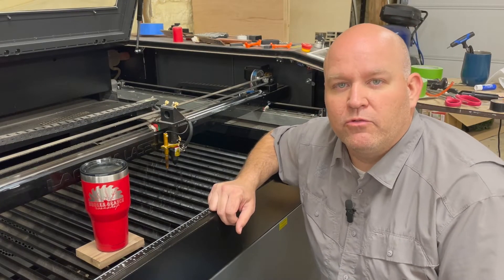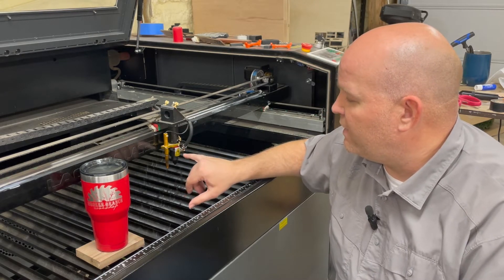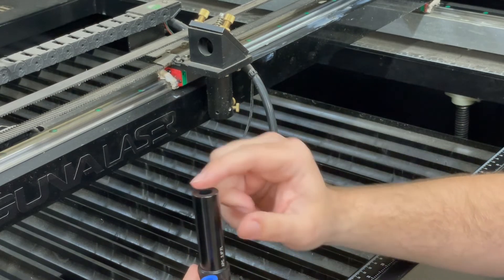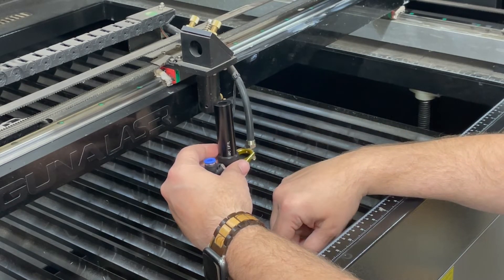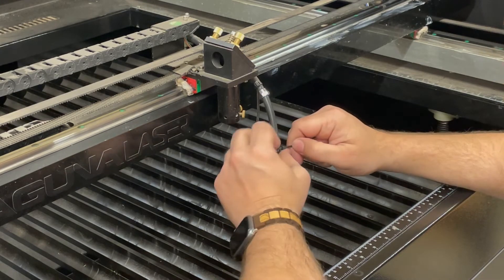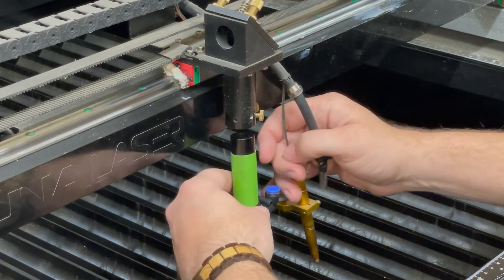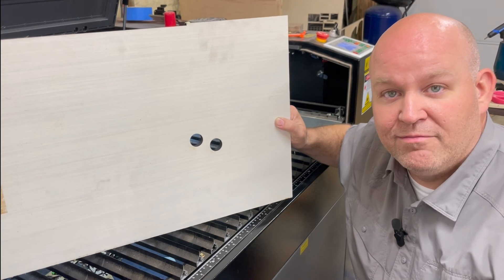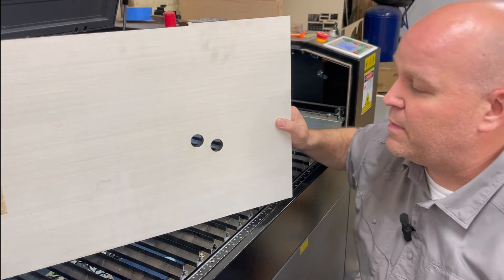CHANGING FACTORY LENSE AND NOZZLE FROM LAGUNA EX TO AMERICAN PHOTONICS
IN TODAYS VIDEO WE WILL BE CHANGING OUT OUR BROKEN LENSE FROM MY LAGUNA EX TO AN AMERICAN PHOTONICS.  A COUPLE OF MONTHS AGO WE HAD BEN GONZALEZ COME OUT AND HELP WITH SOME DESIGN STUFF ON OUR LASER.  HE BROUGHT WITH HIM 2 LENSES AND 3 MIRRORS BUT AT THE TIME ALL OF THAT WAS ON POINT WITH OUR MACHINE SO HE LEFT THEM FOR US.

AFTER WE'VE BEEN CUTTING SO MANY CUPS WE FORGOT TO CLEAN THE LENSE OFF AND WHEN IT STARTING HAVING TROUBLE CUTTING WE INCREASED THE POWER AND CRACKED THE LENSE.
THIS IS AN EASY FIX AFTER A LITTLE WORK WITH THE AIRLINE CHANGE.